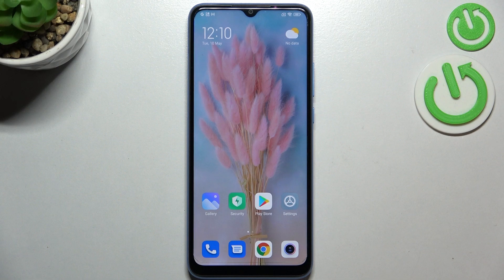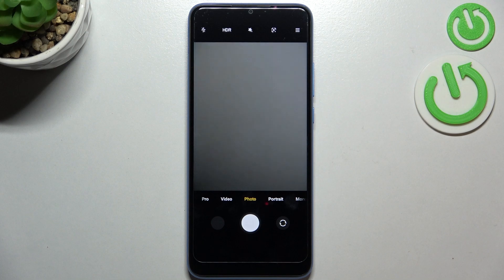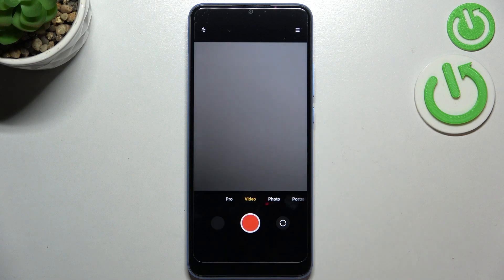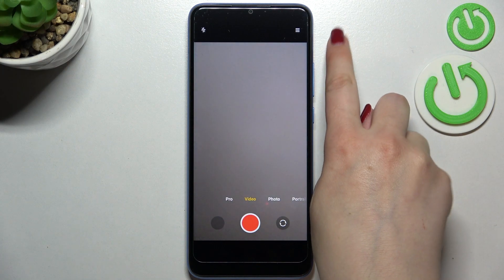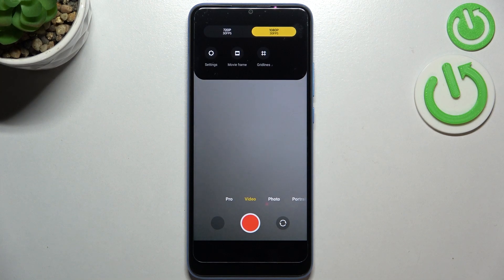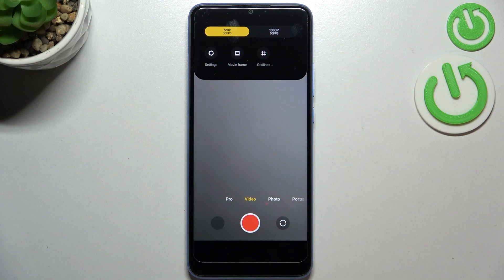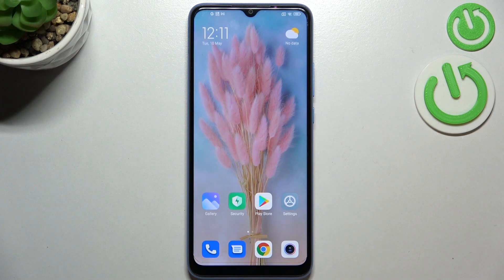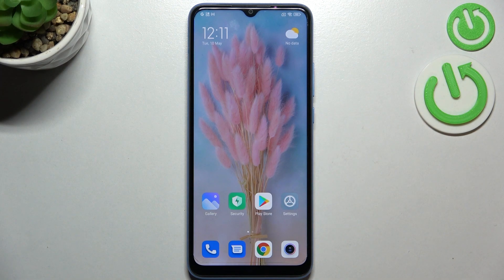How to Change Video Resolution on XIAOMI Redmi 10C - Manage Camera Settings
Today, we are happy to show you how you can manage recording quality. Press play and discover where you can change video resolution on XIAOMI Redmi 10C. For more tips and tricks, visit our YouTube Channel. See you there!

How to Change Video Resolution on XIAOMI Redmi 10C?
How to Set Up Video Resolution on XIAOMI Redmi 10C?
How to Manage Video Resolution on XIAOMI Redmi 10C?